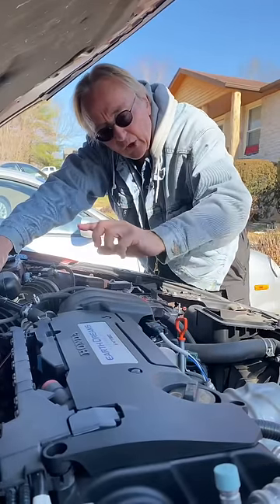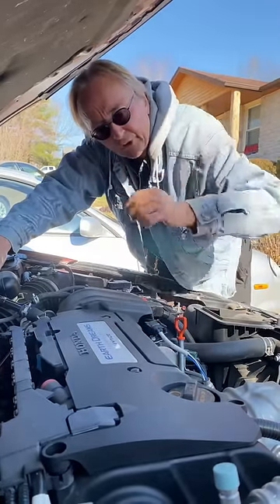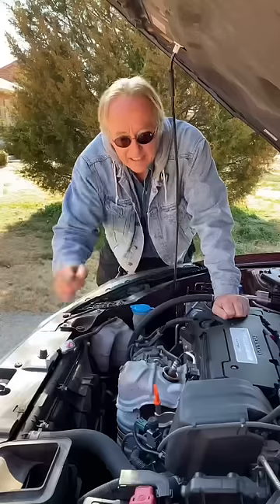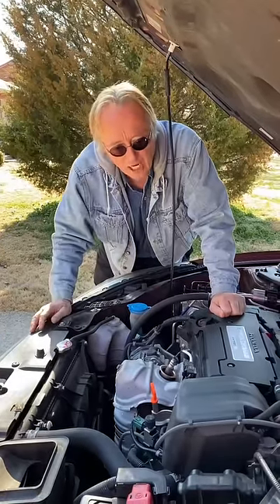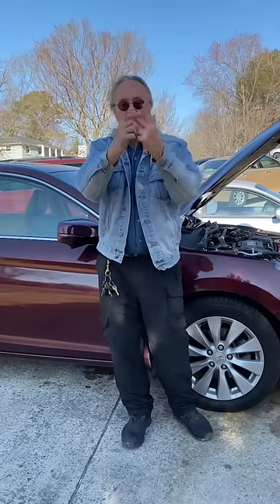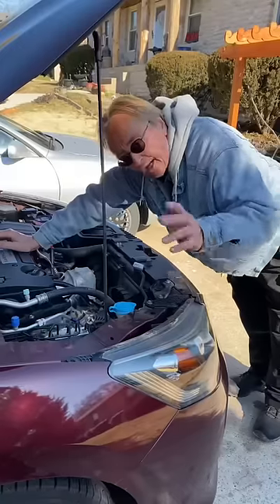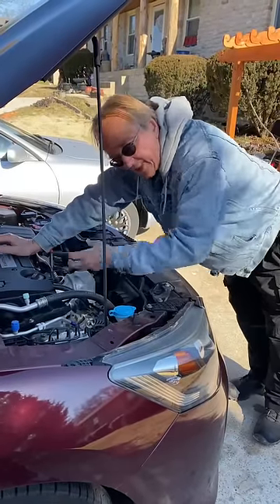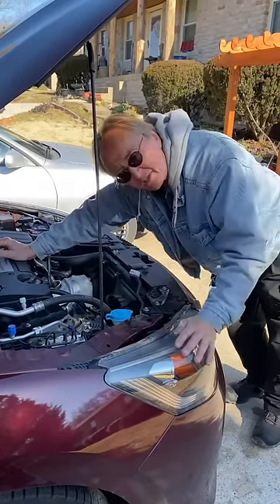Why You Need to Avoid Buying This Honda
⬇️Scotty’s Top DIY Tools:
1. Bluetooth Scan Tool
2. Mid-Grade Scan Tool
3. My Fancy (Originally $5,000) Professional Scan Tool
4. Cheap Scan Tool
5. Dash Cam (Every Car Should Have One)
6. Basic Mechanic Tool Set
7. Professional Socket Set
8. Ratcheting Wrench Set
9. No Charging Required Car Jump Starter
10. Battery Pack Car Jump Starter